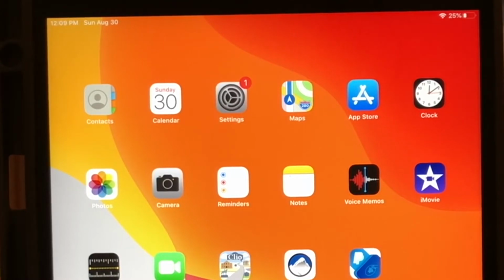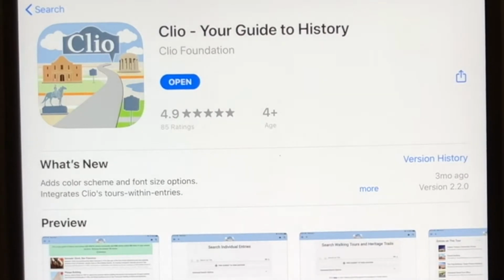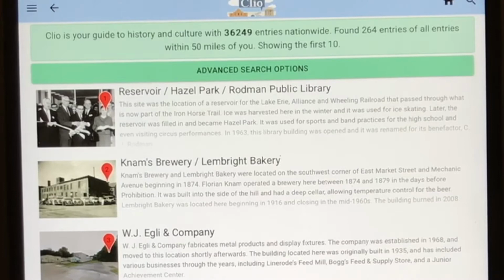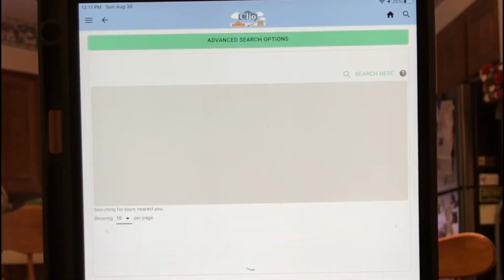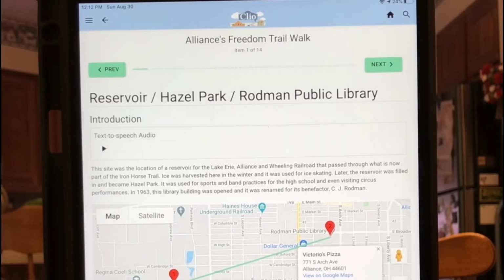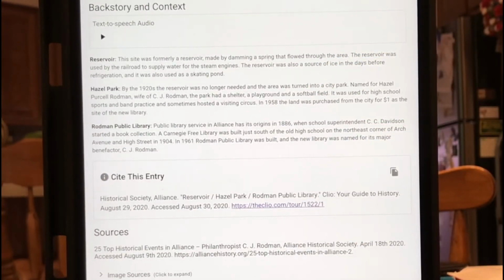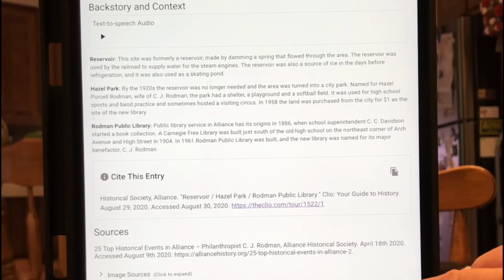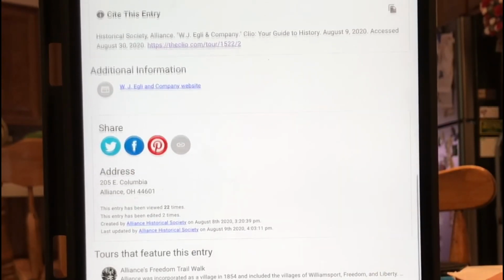How to Use the Clio App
The Alliance Historical Society is now using the Clio app for historical sites and tours around Alliance, Ohio.